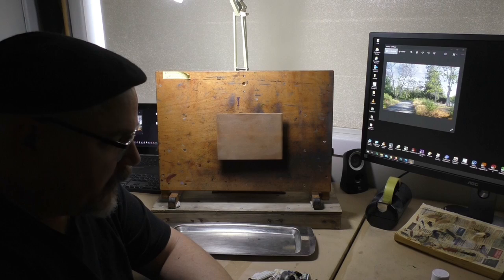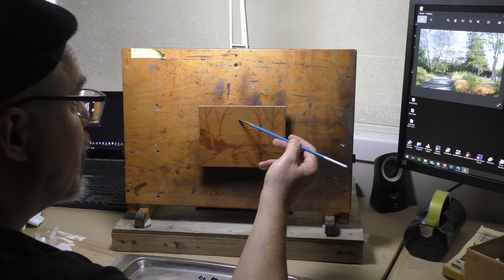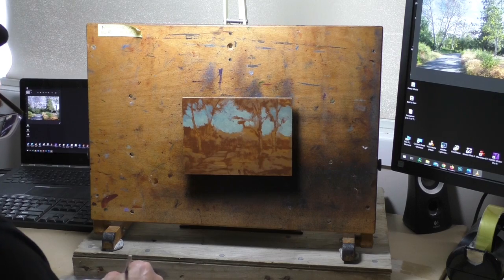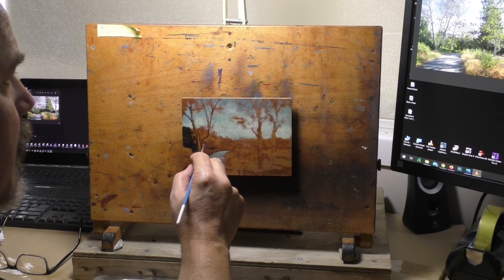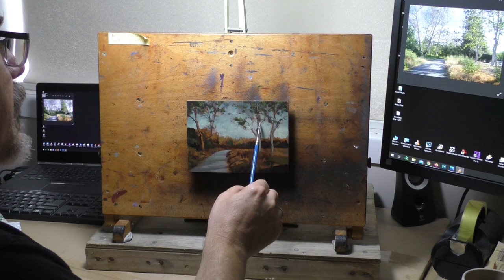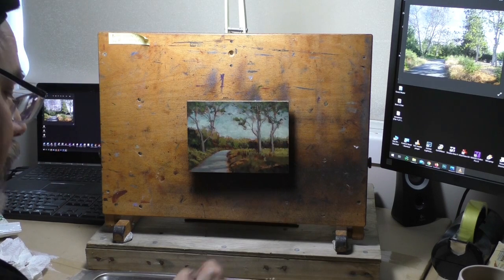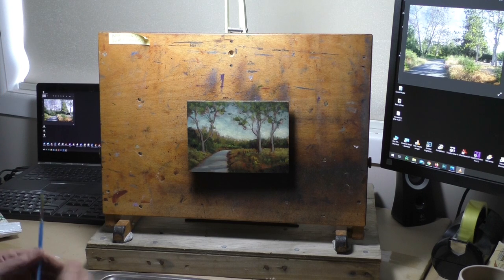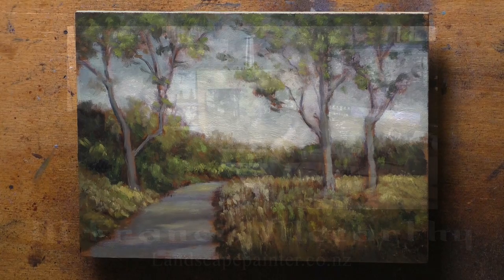Limited Pallet Demo - Learn Basic Color Mixing LIVE!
Color mixing is my most frequently requested topic to cover. This vid starts you on the ground floor!

Thanks to you to my supporters, because of you, I was able to produce another painting and video!

#147 Sunset Path 5 -2020 Tonalist Landscape Painting Demonstration